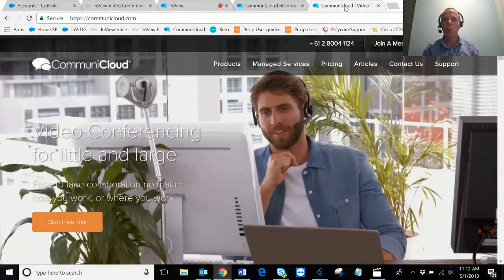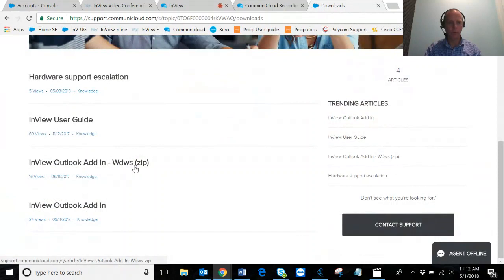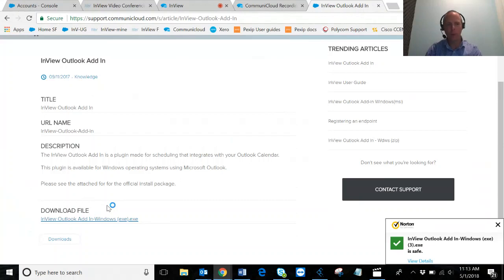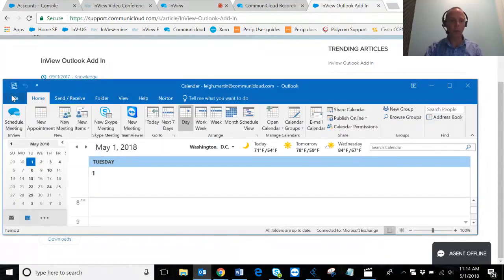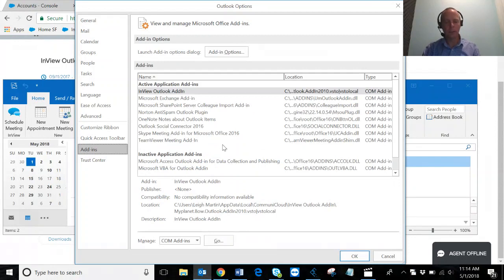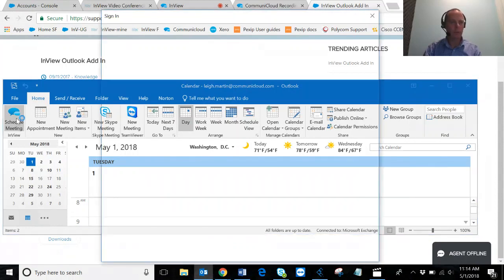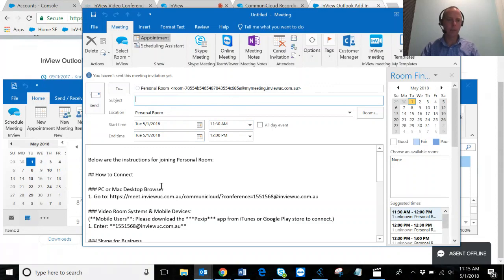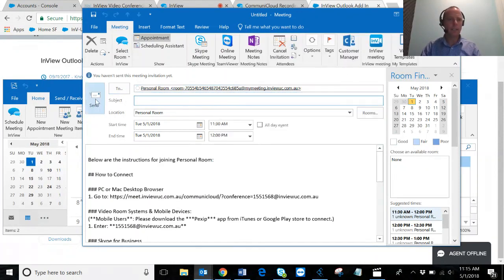Downloading and using the InView Outlook Add-in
Here we go through downloading installing and using the InView Outlook Add-in